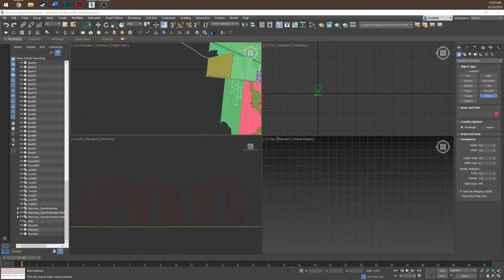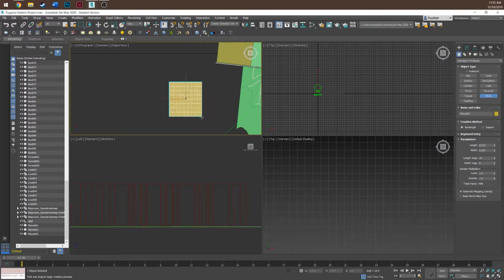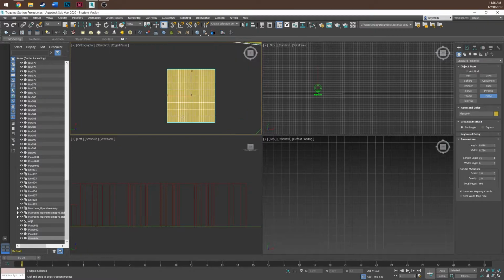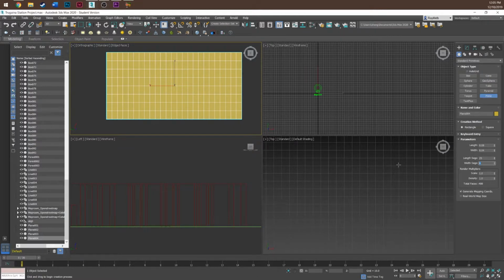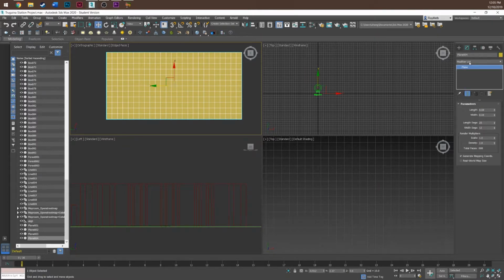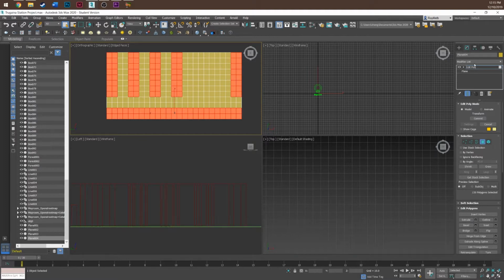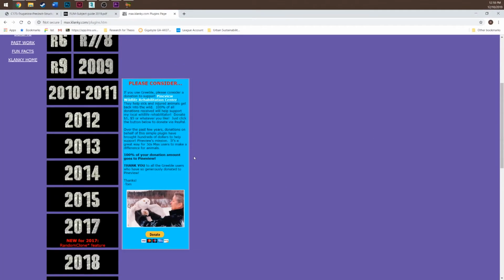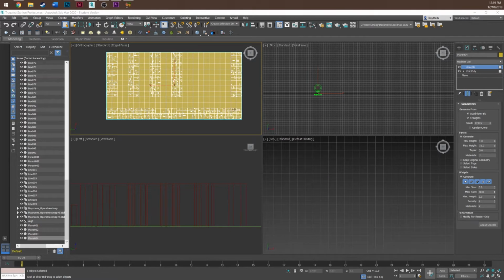2019FUM Ray - 3dS Max Greeble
A tutorial on how to use the Greeble to generate cityscapes in 3dS Max.